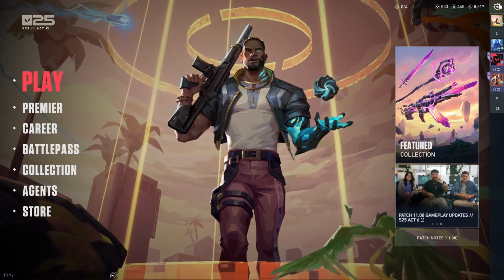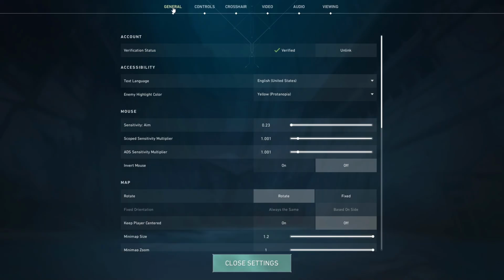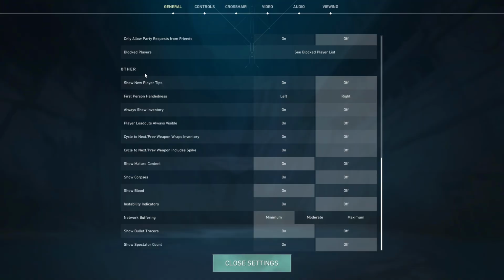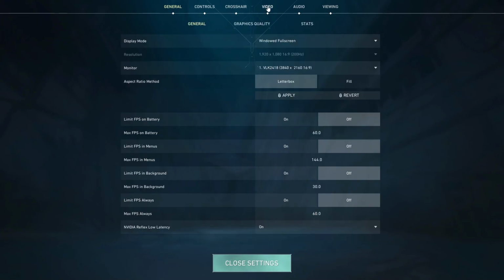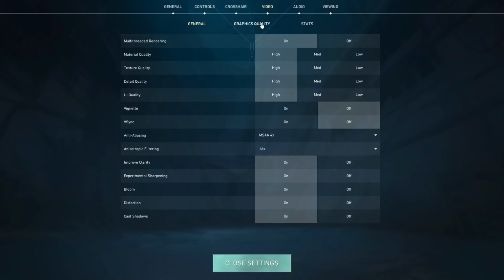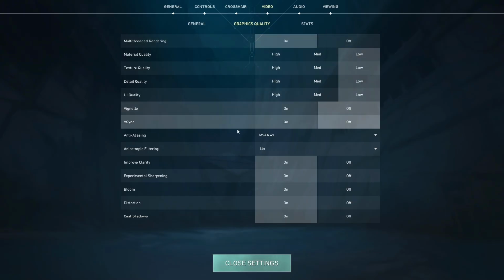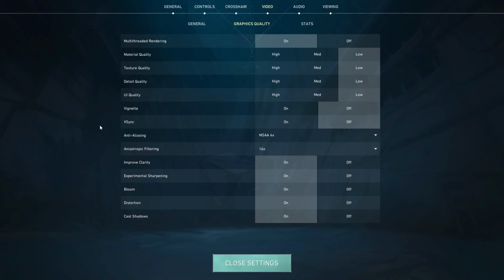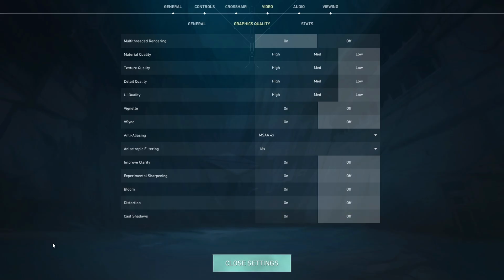How to BOOST FPS in VALORANT | Easy Guide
Welcome! In this video, I will show you how to boost FPS in VALORANT and make your gameplay smoother, especially if you’re experiencing frame drops or lag. This detailed step-by-step tutorial covers every method to increase performance. Whether you’re using a low-end laptop or a high-performance PC, these tips will help you achieve a stable FPS, reduce stuttering, and improve overall responsiveness in VALORANT.

Perfect for competitive players looking to gain that extra edge in ranked matches or smoother streaming quality.